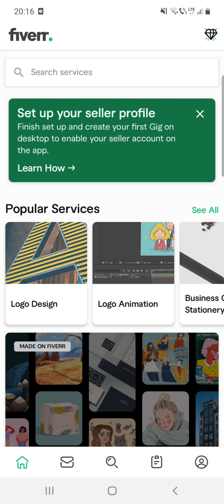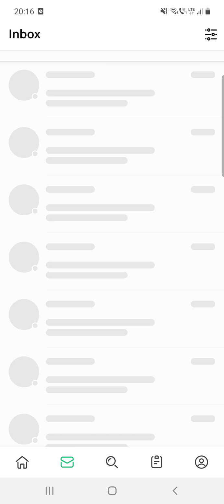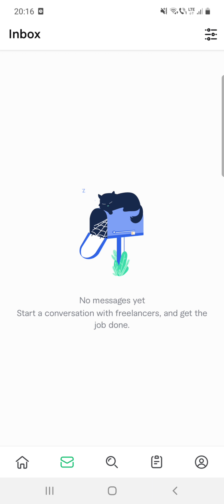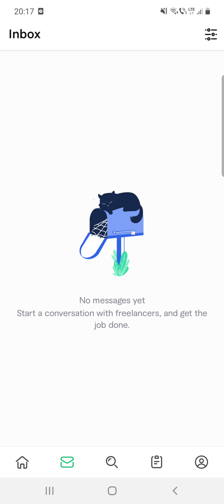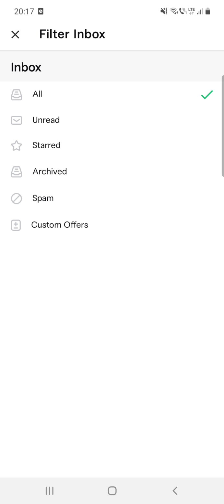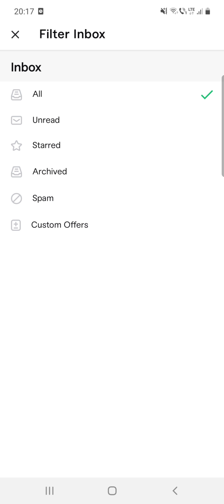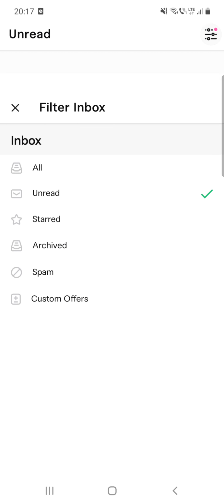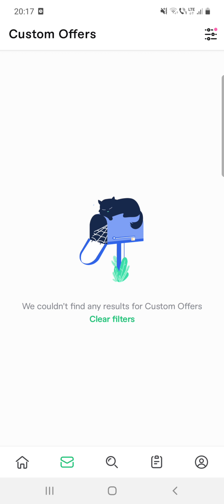How to find and sort messages on Fiverr? - Fiverr Tips